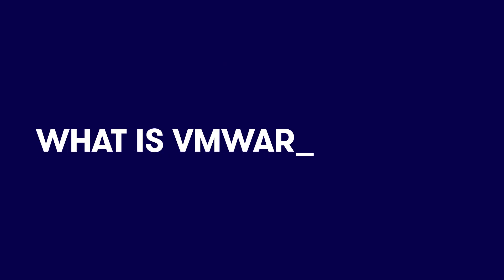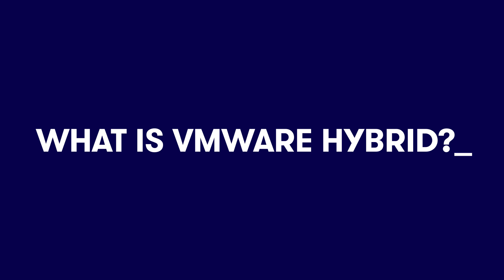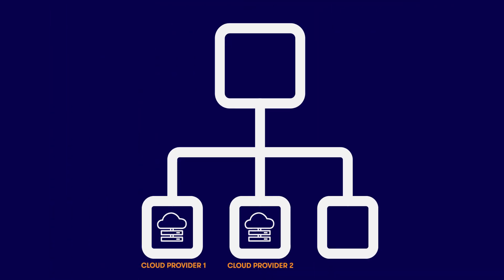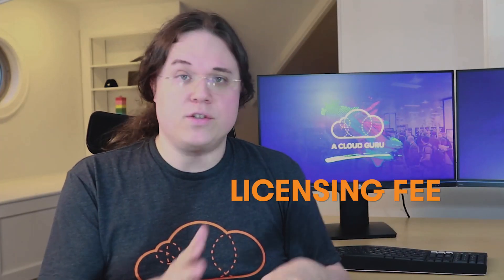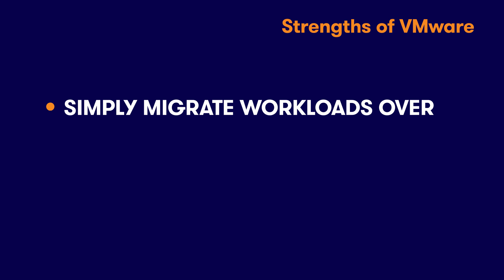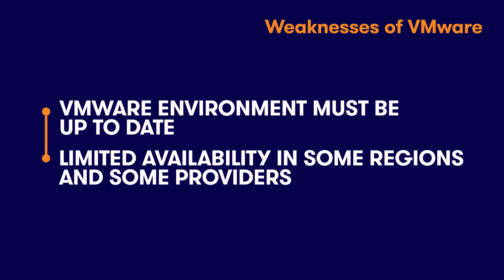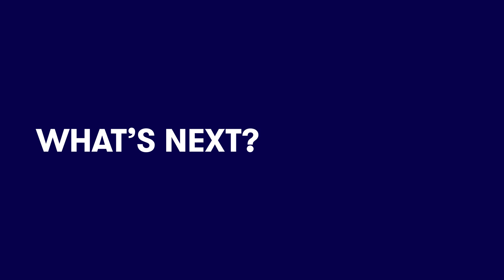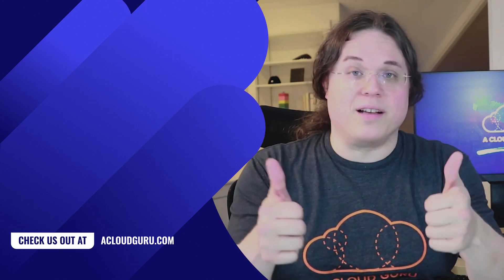What is VMware Hybrid Cloud?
VMware is the pioneer of virtualization, around which all cloud solutions are based, but what exactly is it and why should you be interested in this hybrid cloud solution? This ACG Fundamentals episode will give you a high-level overview of how VMware tools can be used to manage a virtual data center, why you might choose this option over other cloud solutions, and explain how easy it can be to adapt your on-premises data center to establish a cloud footprint.

Introduction (0:00)
Infrastructure (1:19)
Cloud Competition (2:41)
Strengths and Weaknesses (3:45)
Use Cases (4:38)
What’s Next? (5:47)